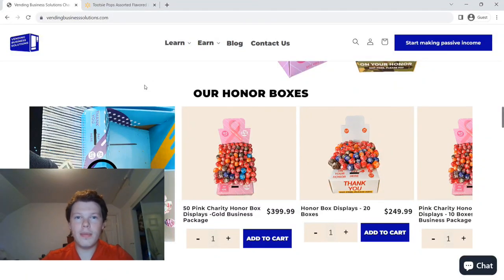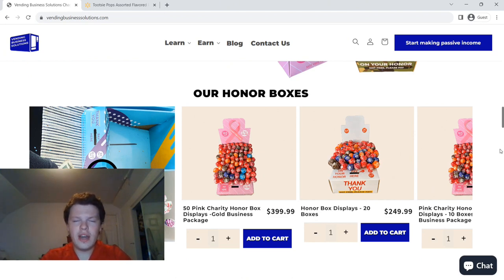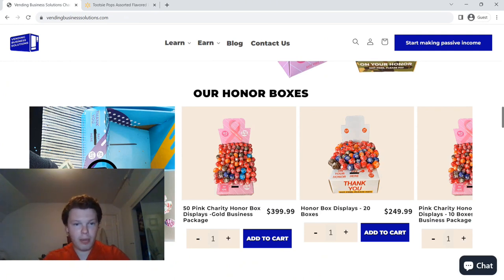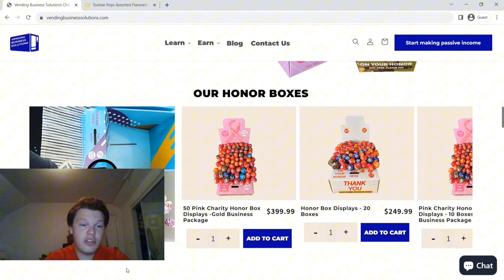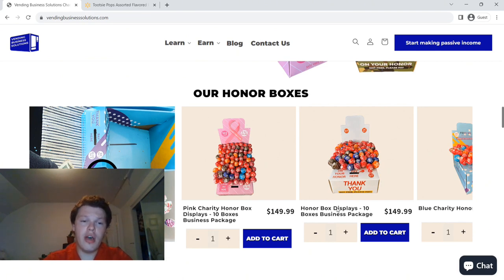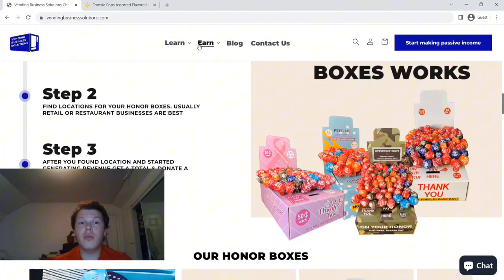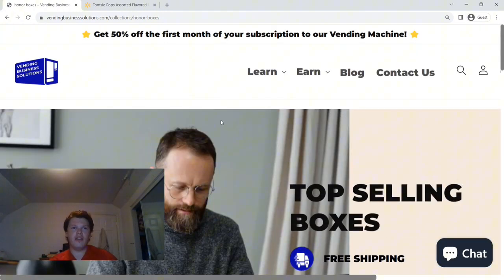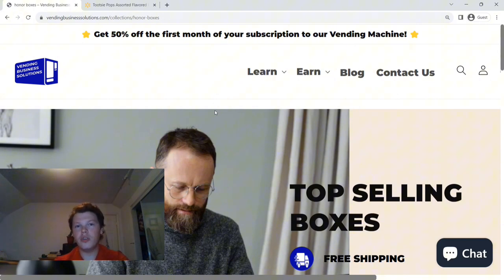HONOR BOXES — your foot in the VENDING door!🚪| Tinker's Toy & Hobby | Let's Talk Vending #6